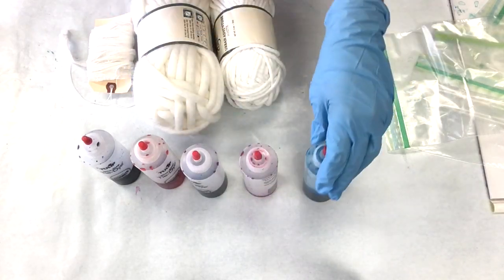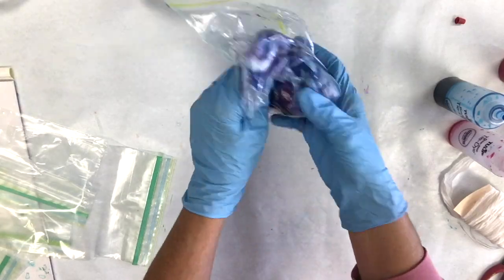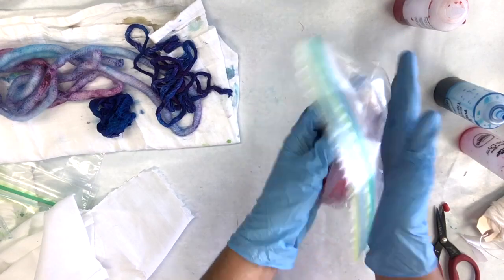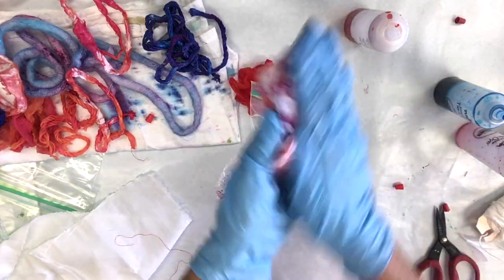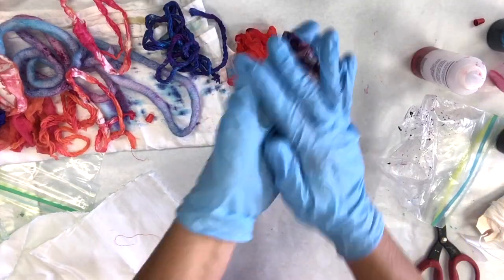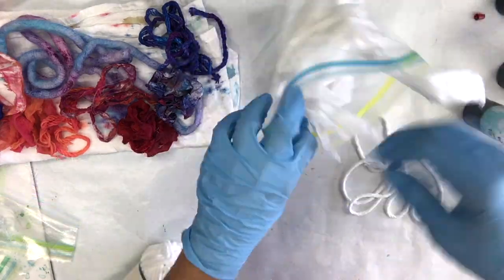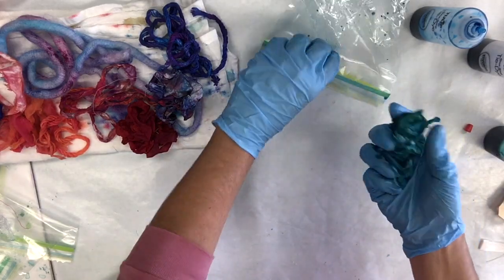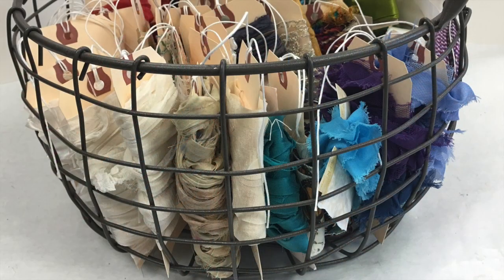Ribbon and Fabric Dying with Sherry Canino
In this video I share how I dye my ribbon and fabrics to use with my tags and in my art.  This is not the only way to dye ribbon and fabrics just how I do it.  Wanted to share so that maybe if you are new to it and don't know where to start this will give you some hints and tips.  Enjoy!!

Here is a link to the Mermaid tags I talk about in my video there are only a few downloads left.

Etsy Shop